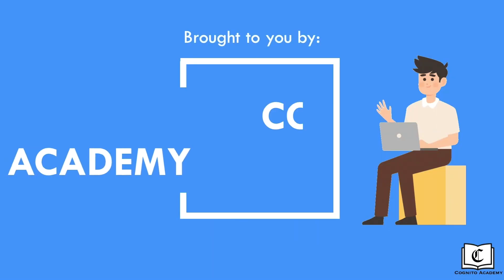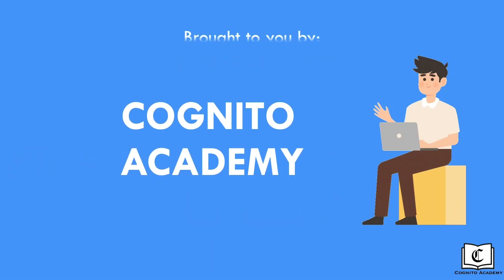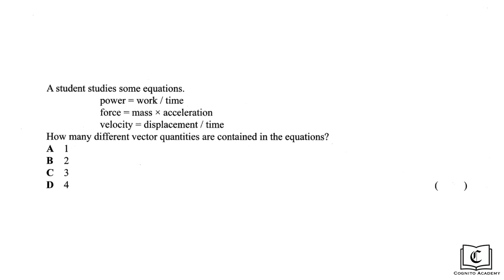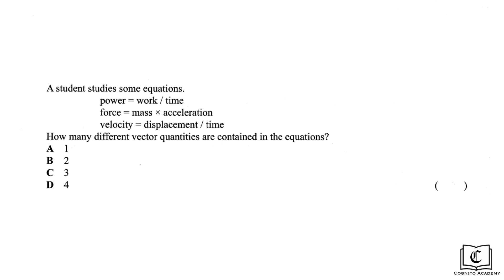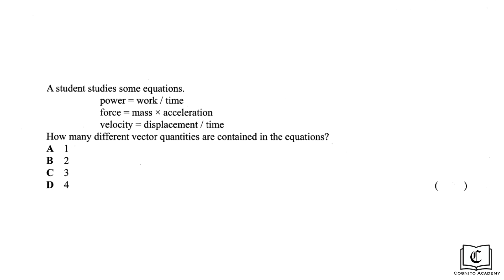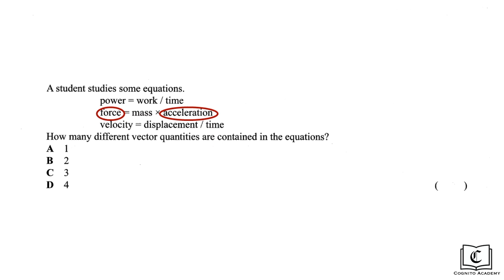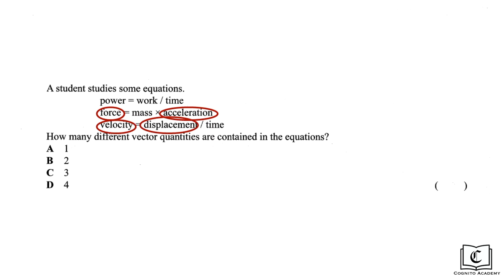O-level Physics 2006 P1 Qn 2 Walkthrough (Measurement)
In this video, we cover O-level Physics 2006 Paper 1 Question 2.

Cognito Academy is Singapore’s leading tuition academy. Our mission is to empower our students in their academic pathways. Beyond a mere tuition agency, we double as academic content creators, producing crash course videos, question walkthroughs and essays for the benefit of all students.